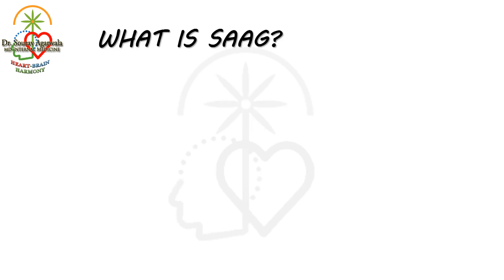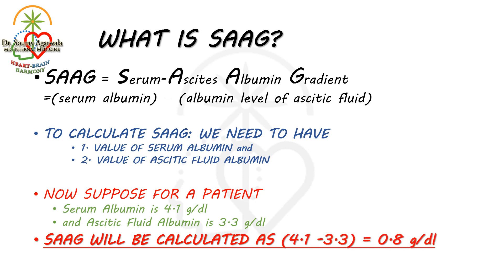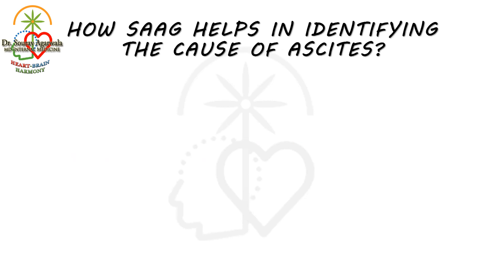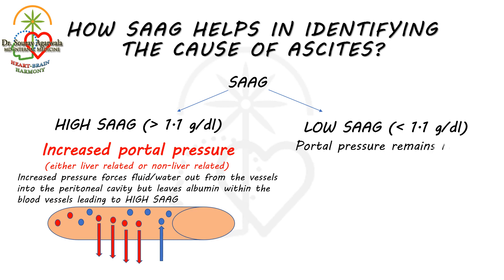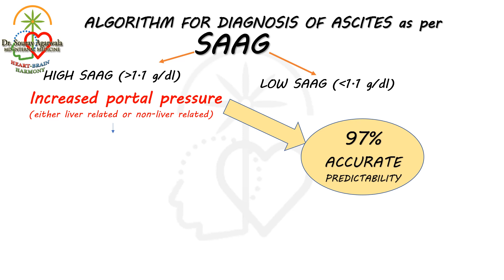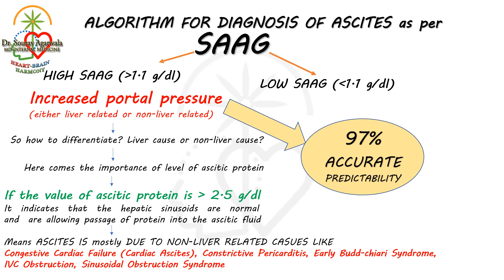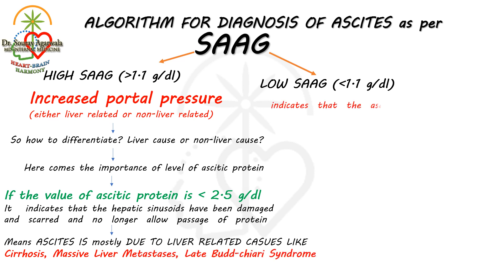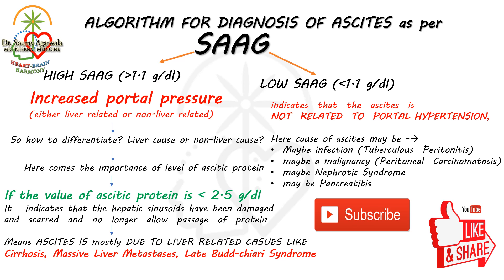SAAG : SERUM ASCITES ALBUMIN GRADIENT | HARRISON BASED EXPLANATION IN LESS THAN 5 MINUTES !!!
SAAG : SERUM ASCITES ALBUMIN GRADIENT